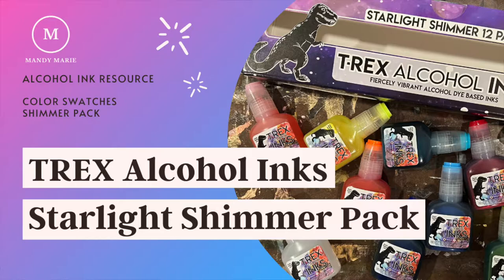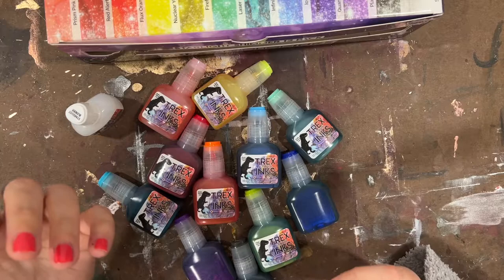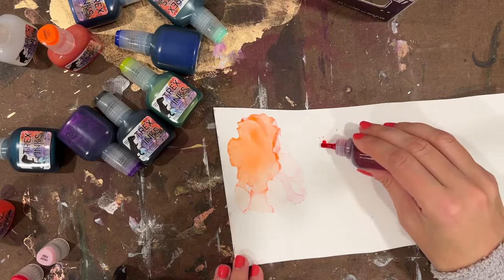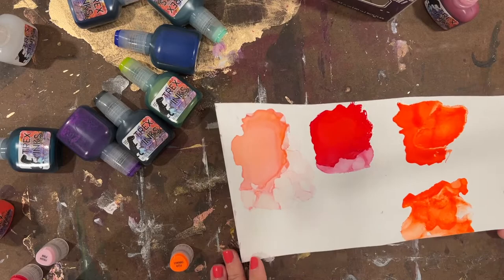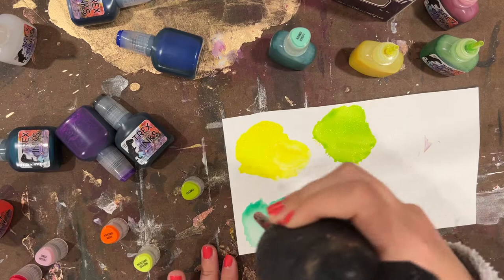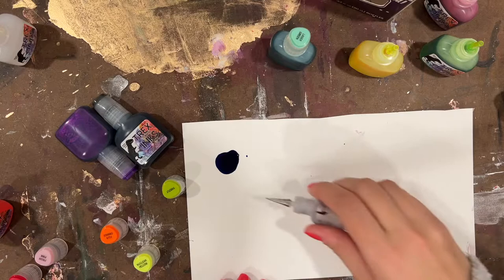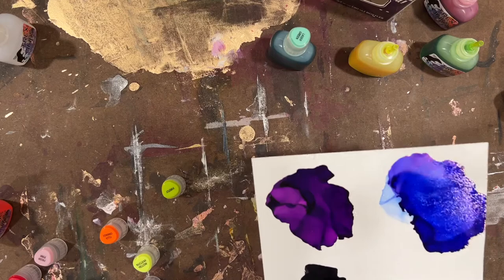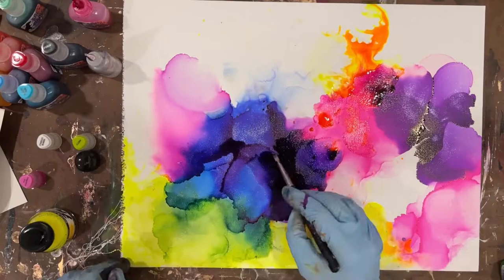TREX Alcohol Ink Starlight Shimmer Pack Review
Thank you for stopping by! In this video, I swatch all 12 inks included in the TREX alcohol ink STARLIGHT SHIMMER SET.

The 12 sparkling colors of the STARLIGHT SHIMMER SET are: Prism Pink, Red Alert, Flux Orange, Nuclear Yellow, Firefly, Laser Green, Infinity Teal, Ion Blue, Quantum Cobalt, Plasma Purple, Nebula, and Stardust Blender

A quick painting at the end of the video shows three of the colors in action (Firefly, Quantum Cobalt, and Plasma Purple)

Ready to purchase the basics for alcohol ink painting?

New to alcohol ink? Check out my free resource guide to help get you started

If you want to learn how to paint with alcohol ink, check out my course and one on one painting lessons

You can buy me a cup of coffee, and who knows maybe push me to create longer more in depth videos